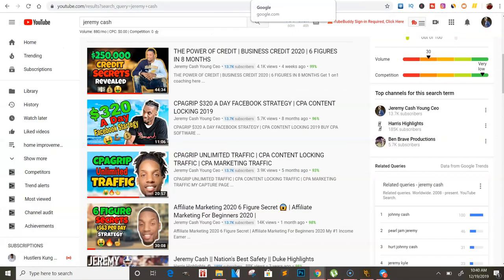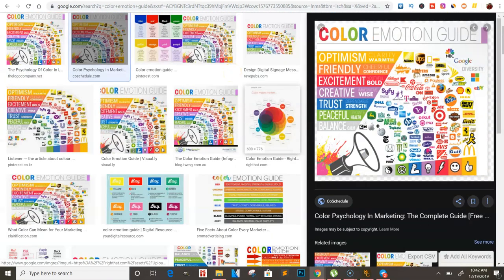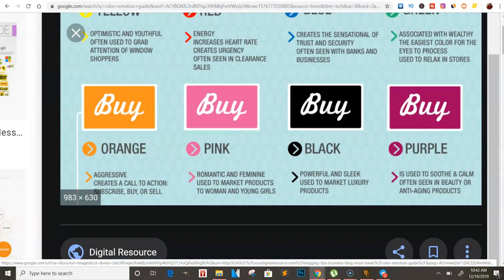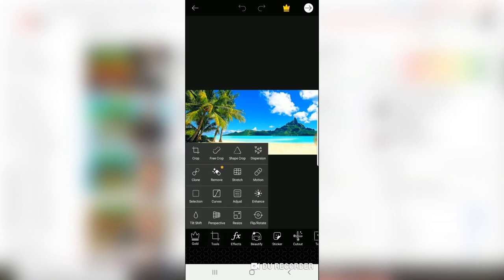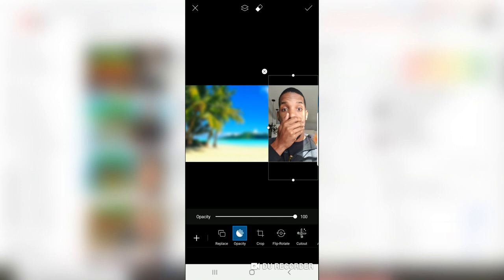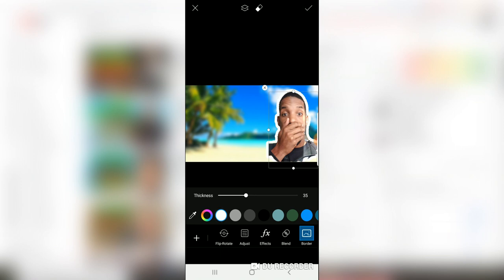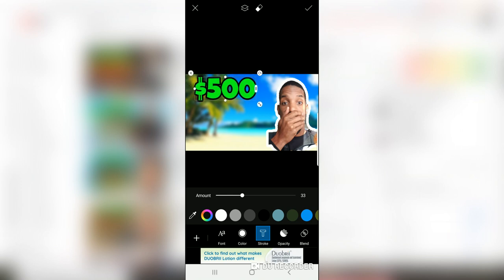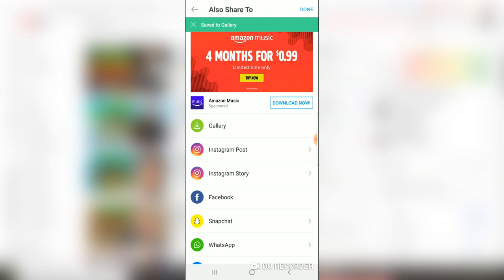HOW TO MAKE THUMBNAILS 2020 | EYE CATCHING THUMBNAILS 2020